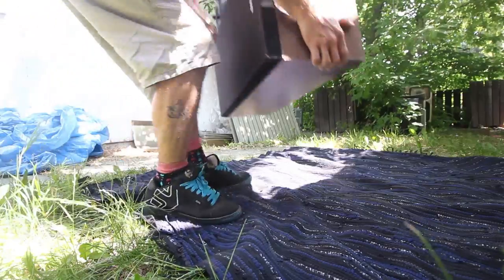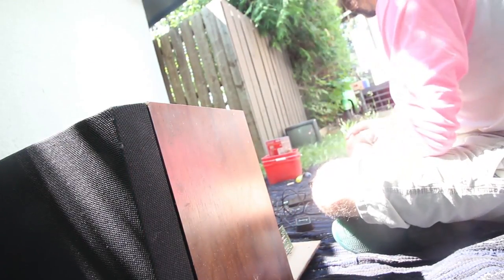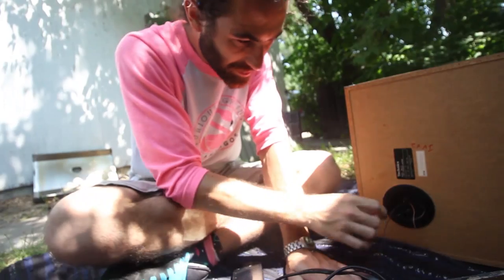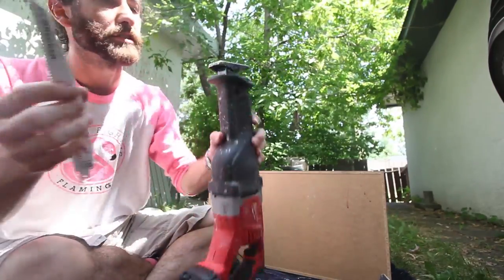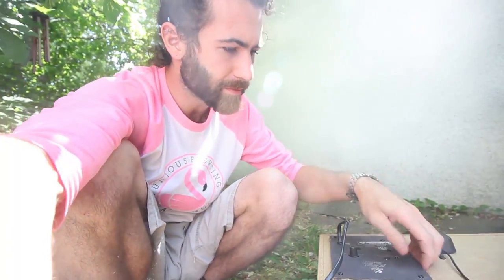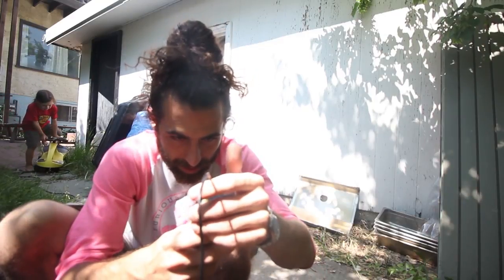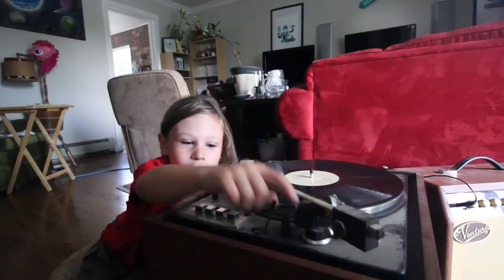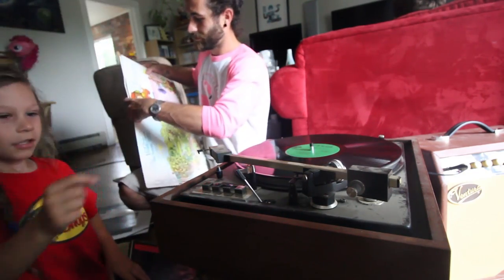Trash Craft - DIY Portable Speaker + Playing w/ Turntables feat. DJ Wubb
You can't say this has nothing to do with dumpster diving!!! Both speakers I used in this project were found in the trash, and the turntable was given to me by a friend who didn't want it anymore, so that counts too! We made a portable speaker by using the amp from a set of computer speakers to power this old school cabinet speaker. Wasn't sure if it would work, but things turned out okay! Then we had a surprise guest, DJ WUBB IN THE HOUSE!!!

That song at the end:
Calvin Harris - Slide